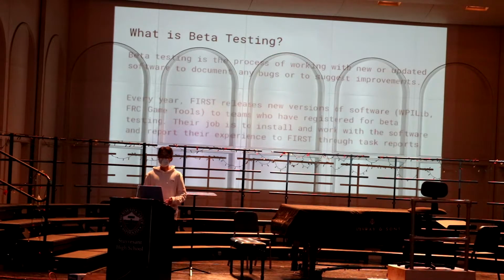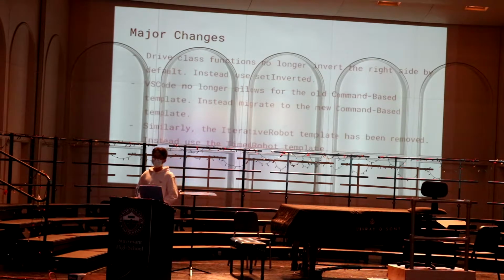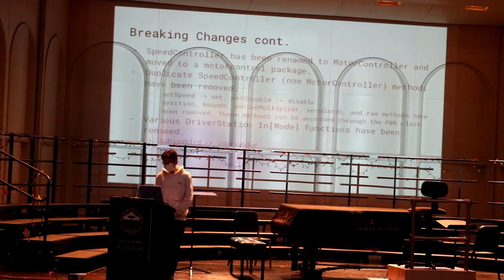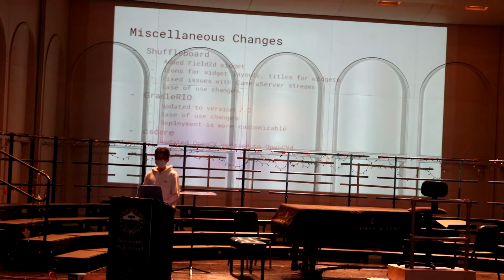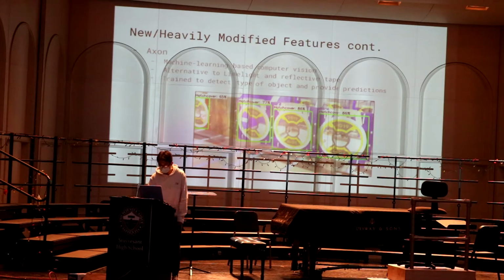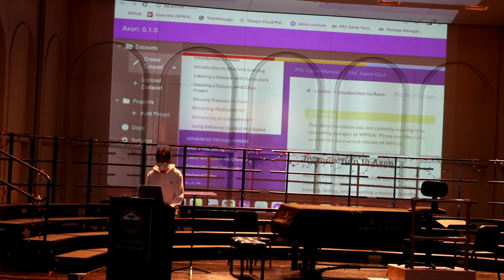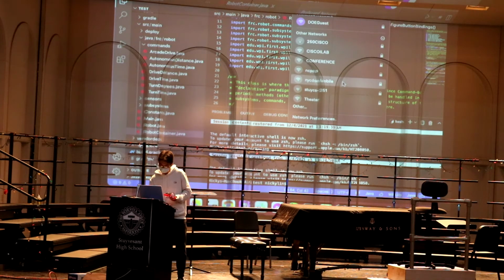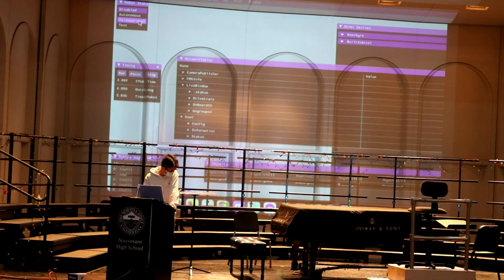2022 FRC Beta Testing by Nicky Lin, FRC 694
I will be going over the new software changes for the FRC 2022 season. These include new changes to the WPILib library, new features for computer vision, and more.